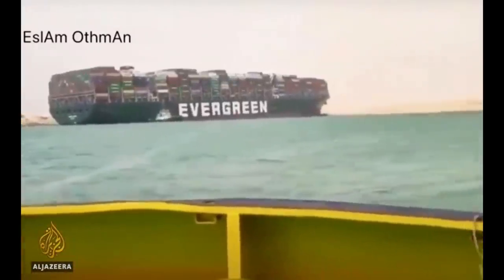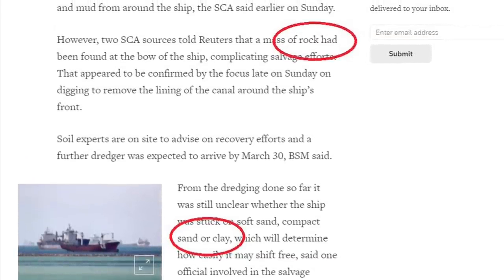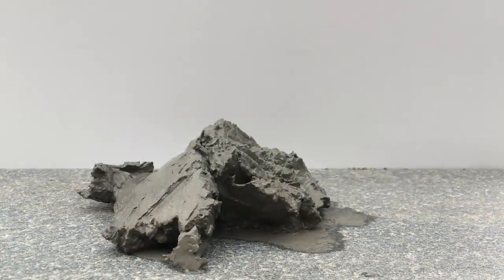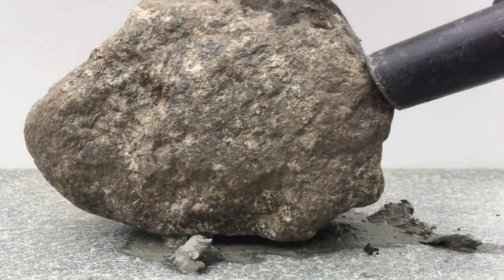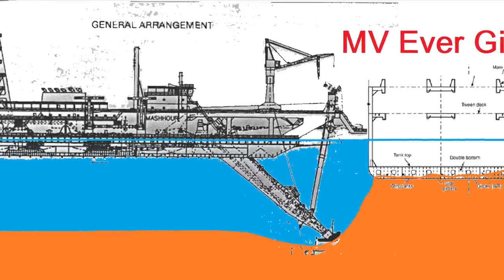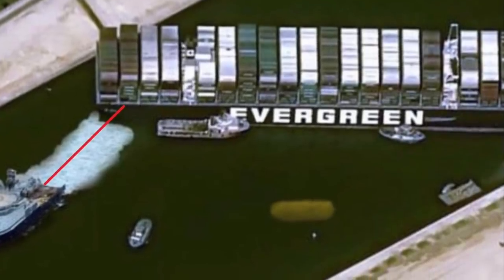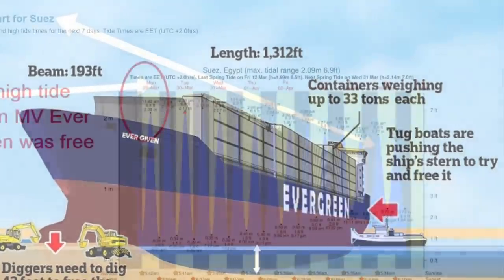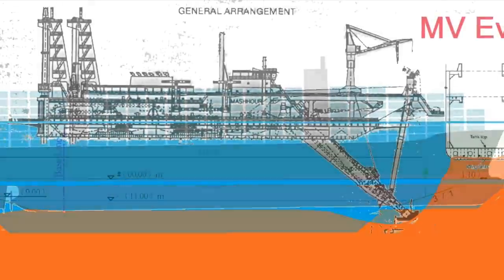How did they pull out the vessel Ever Given? The vessel owned by Evergreen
Vol 2: Now the vessel MV Ever Given is free, I have made a second video on how they did get the vessel MV Ever Given free. Note that the company is called Evergreen, but the vessel is called MV Ever Given.

Great work by the Egyptian Suez Canal Authority, the canal vessels and the team from Boskalis.

I have included some small model tests which explain part of the solution.